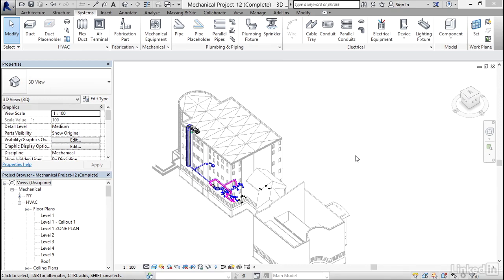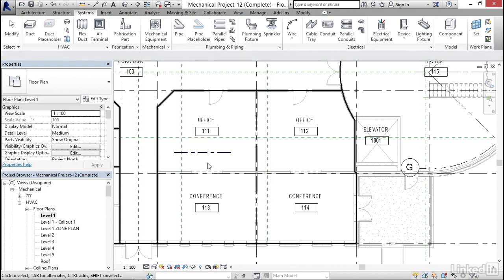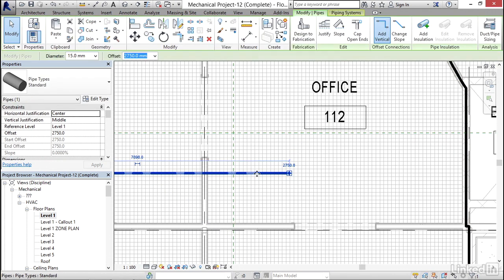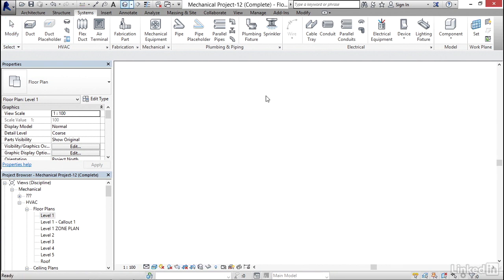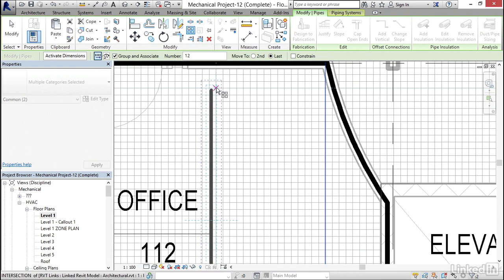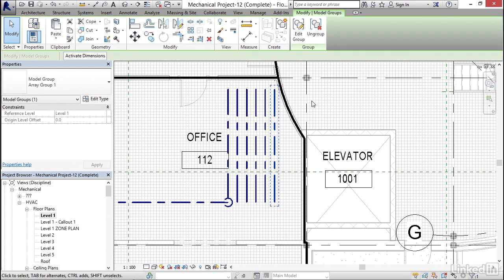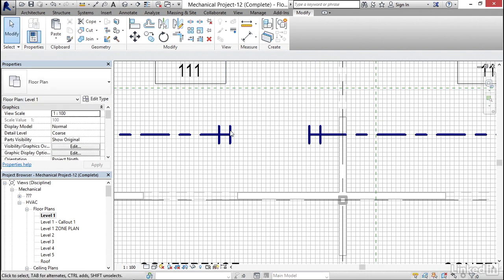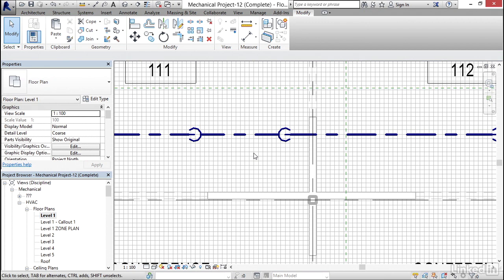Revit tutorials Workflow | 07 11 Simple modify techniques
mismatched voltages.

Hot playlist Revit tutorials MEP 2017 Free Lesson From A to Z (TRAINING COURSE) FOR STUDENT AND CAD OPERATOR